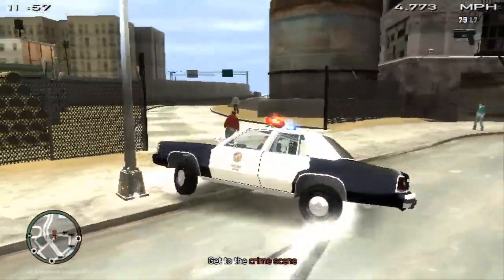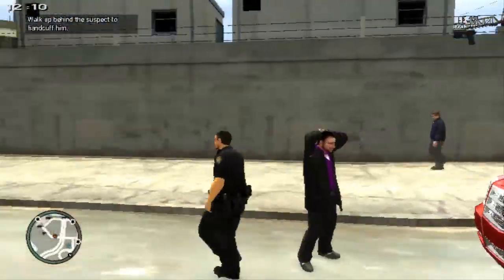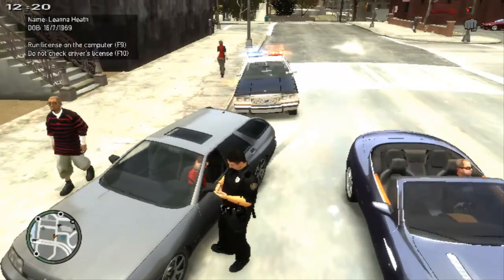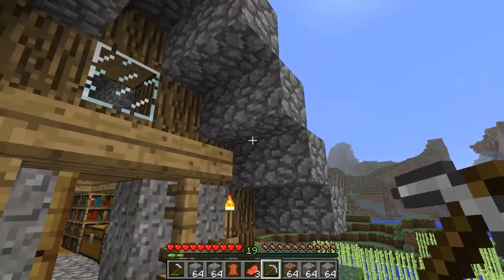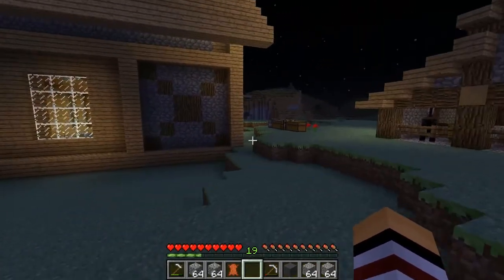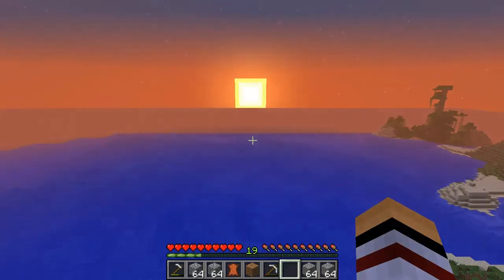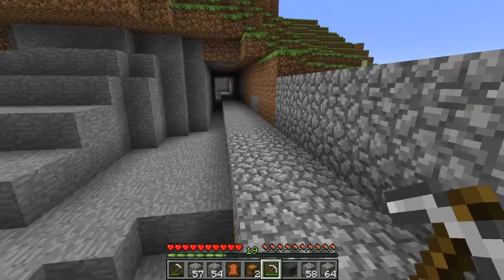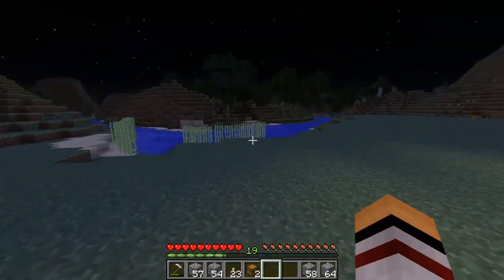10,000 View Birthday Special!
Join the IV-RP Community!